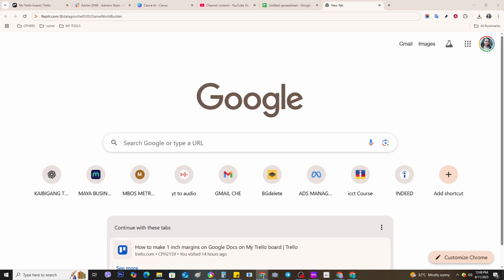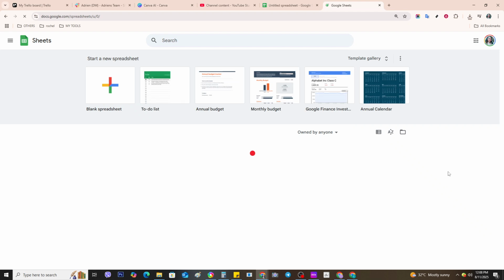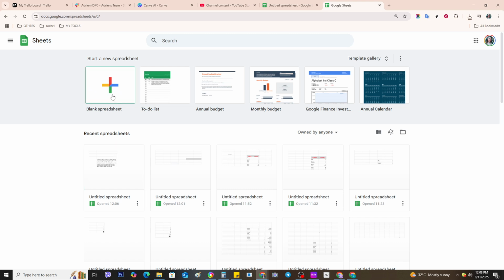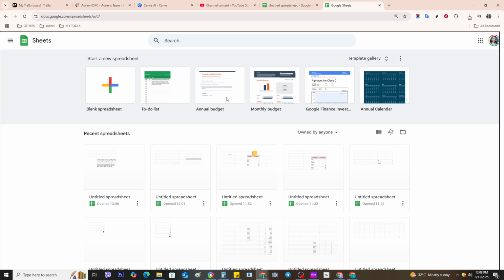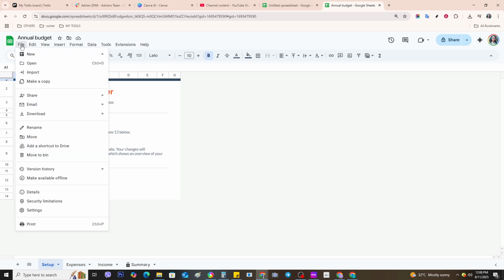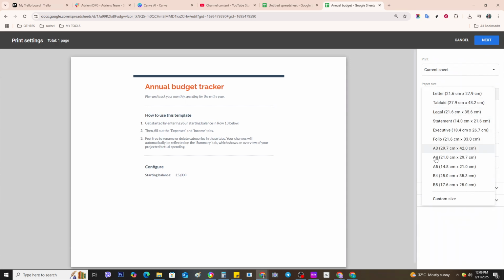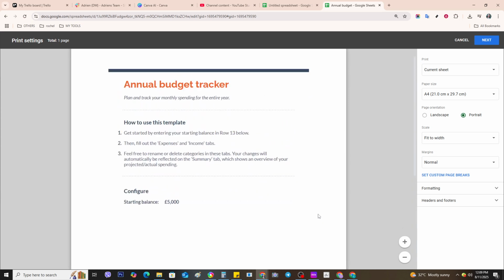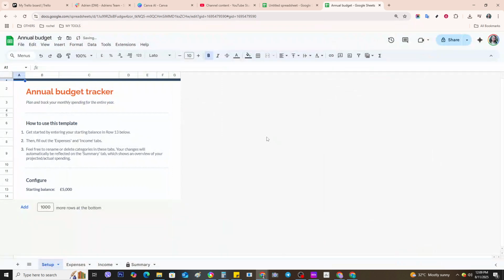Print Google Sheets Like a Pro – Step-by-Step Guide!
Need to print your spreadsheet without messy cut-offs or awkward formatting? 🖨️ In this beginner-friendly tutorial, you’ll learn how to print Google Sheets the right way so your data looks clean and professional on paper. Perfect for reports, school projects, and business documents.

📌 What you’ll learn:

How to access the print menu in Google Sheets

Setting up page orientation and paper size

Adjusting margins for a perfect fit

Printing selected areas only

Pro tips to avoid printing mistakes

By the end of this video, you’ll be able to print your Google Sheets documents neatly and confidently every time.

Learn how to log into your Google account and access **Google Sheets** in this tutorial. The video walks through the **Sign In** process and accessing your account. Finally, discover how to adjust the **printing** settings for the best results, making the most of **google workspace**.